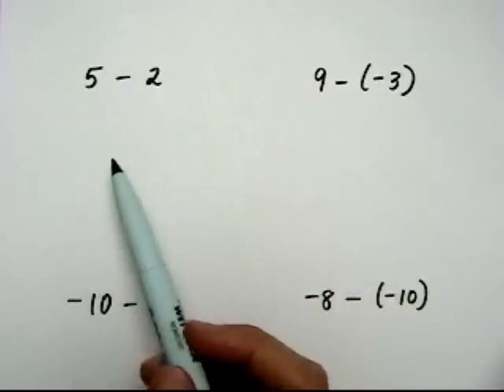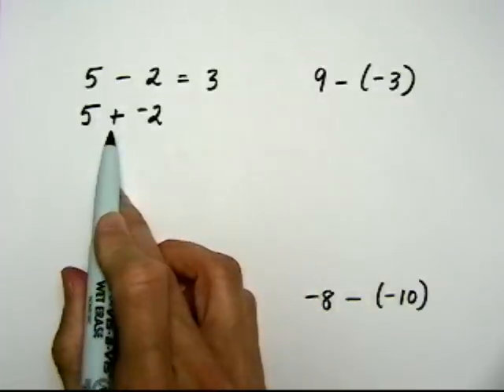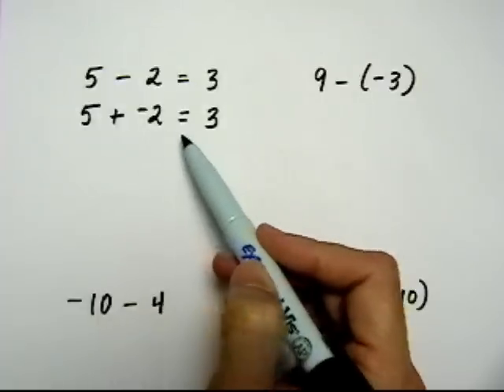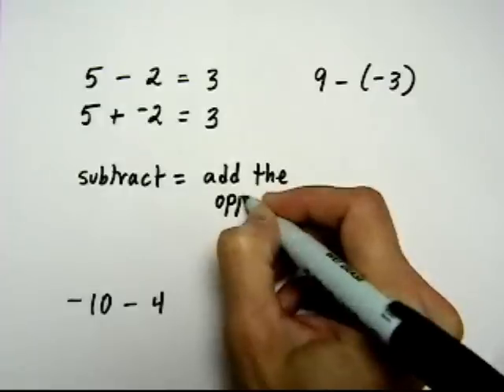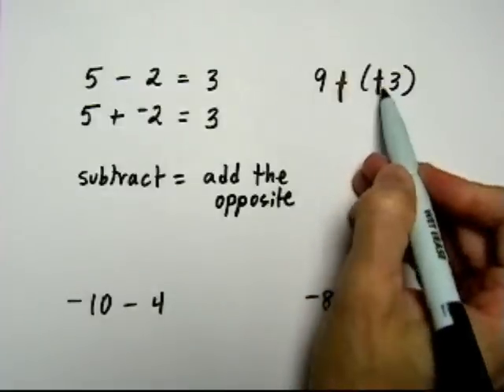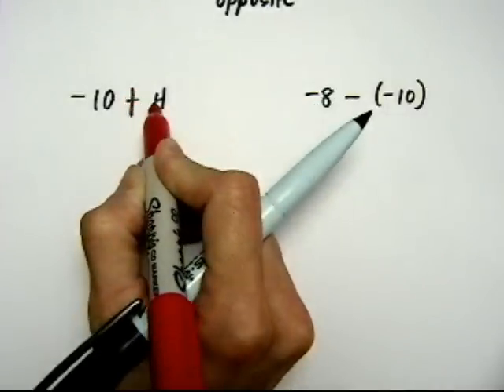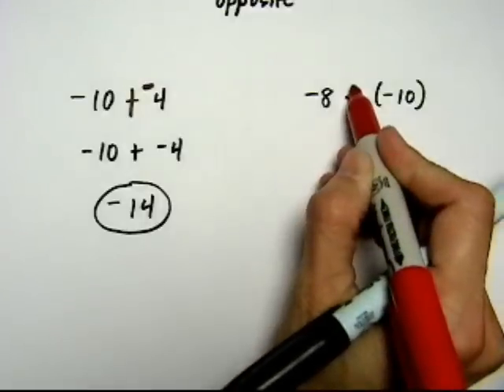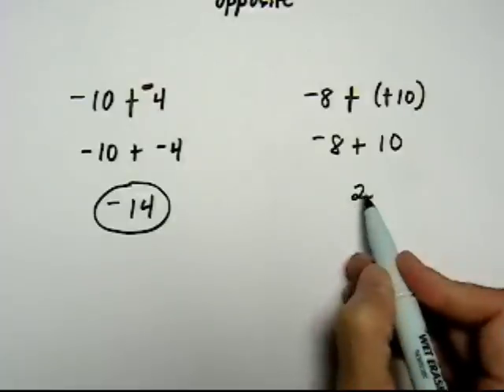subtracting signed numbers - (cr).mov